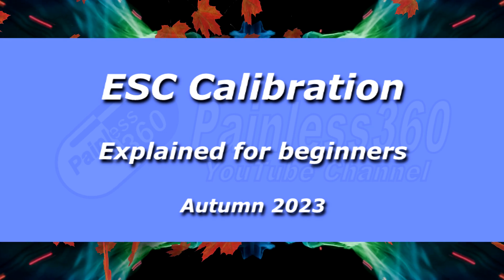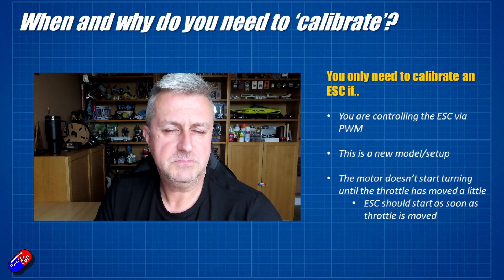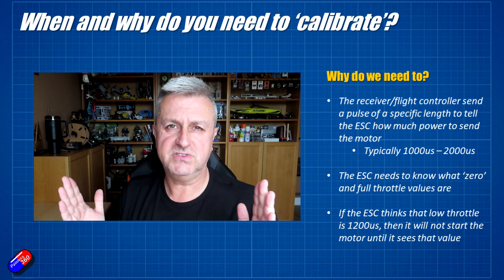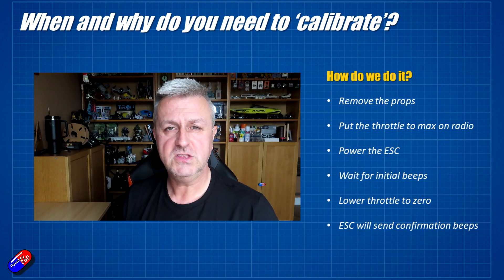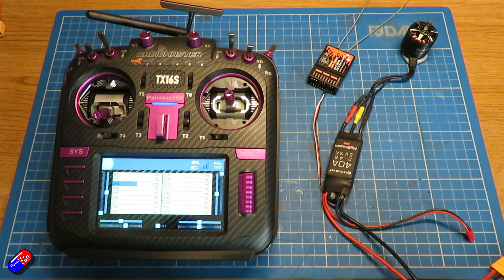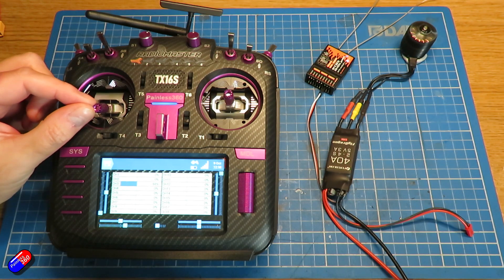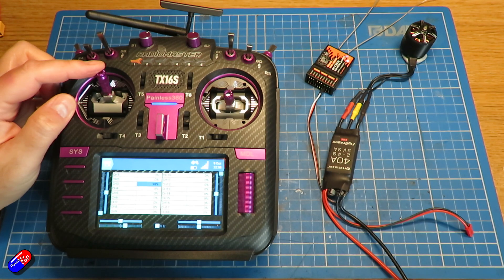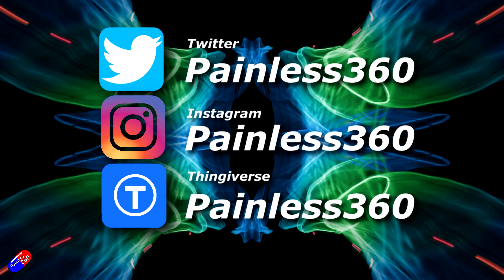Simple ESC Calibration